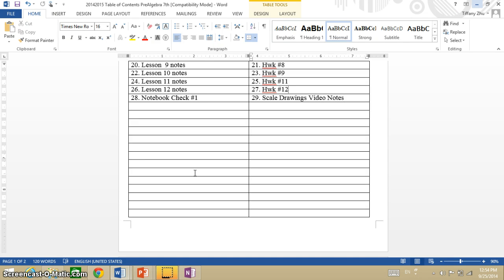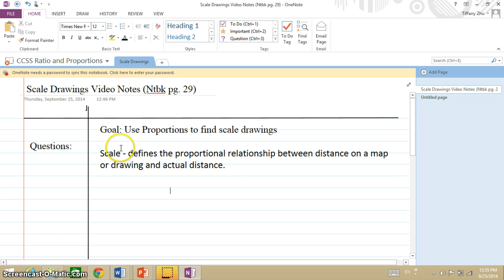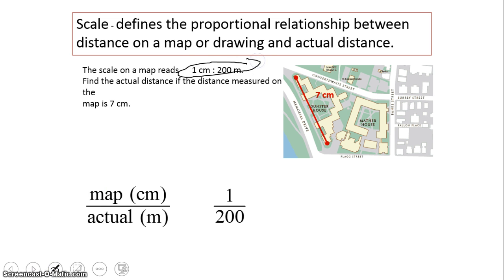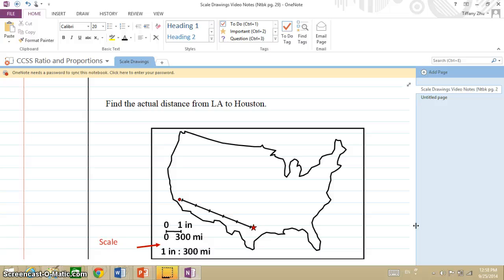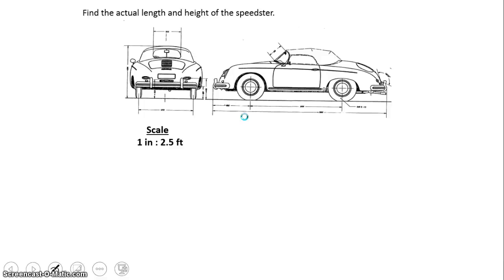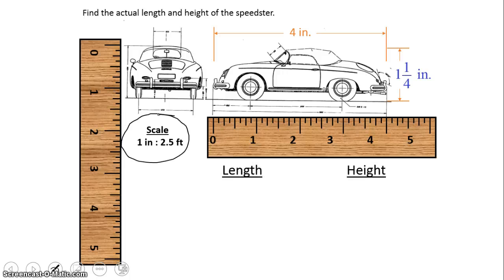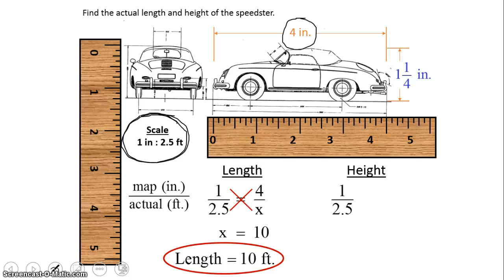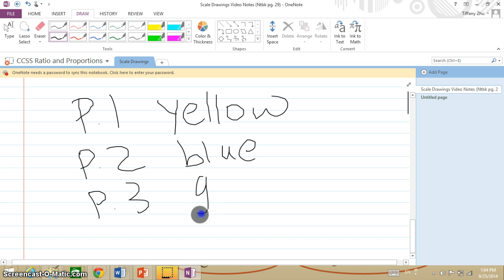Scale Drawings with Proportions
CCSS.7.RP.3 Exploring Scale Drawings with Proportions